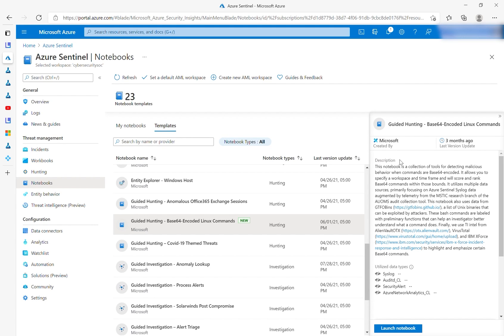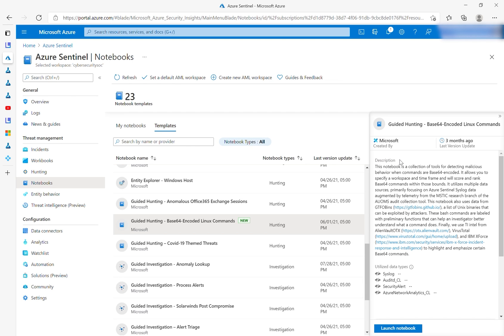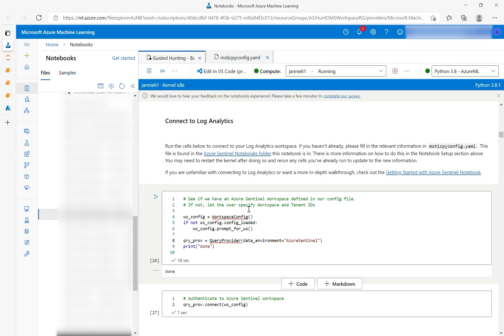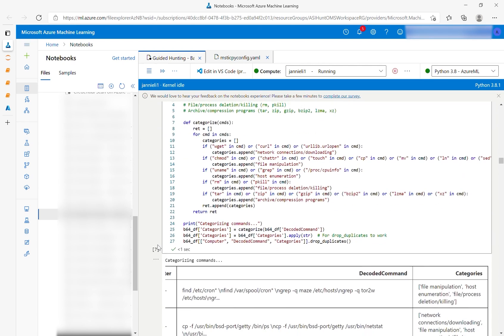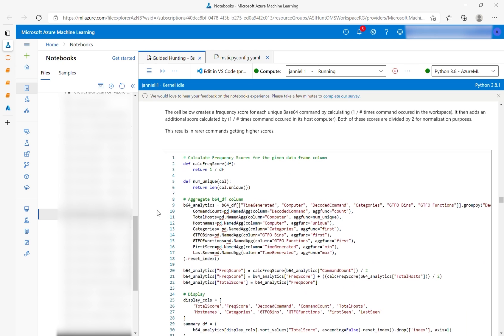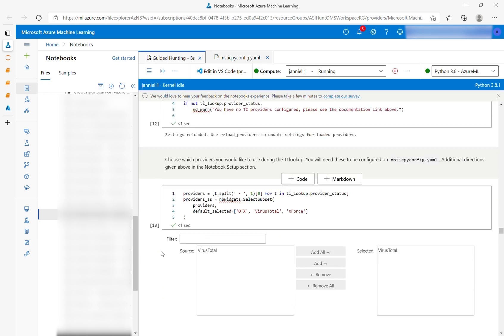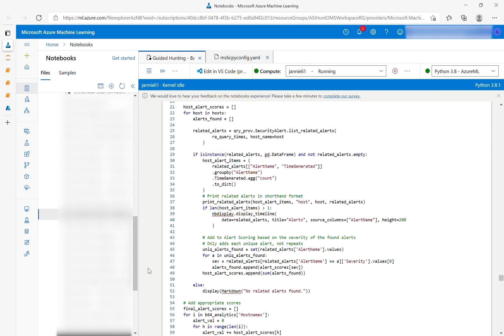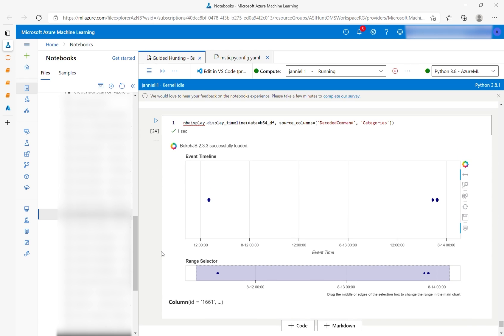Detect Malicious Base64-Encoded Commands on Linux Hosts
MSTIC has observed an increasing number of Linux attackers encoding their scripts into Base64 both for ease of use and to avoid detection. Because the commands are encoded, it can be time-intensive and inefficient to hone in on malicious Base64-encoded commands by looking at raw log data. To solve this problem, we have created a Jupyter notebook that makes this process easier by scoring and ranking Base64 commands found in your Sentinel data. We walk through the notebook and how to use it in this video.